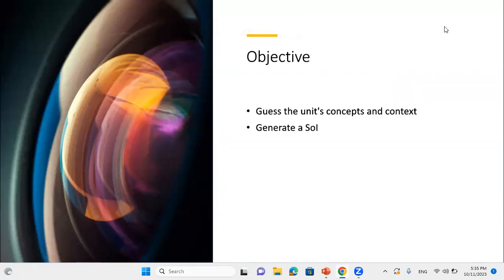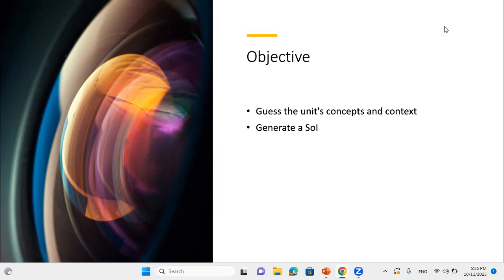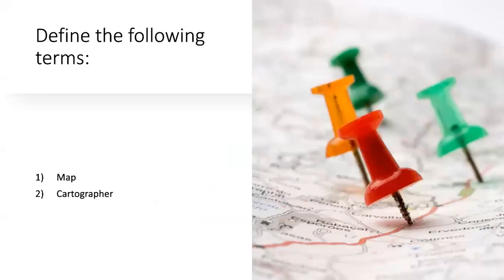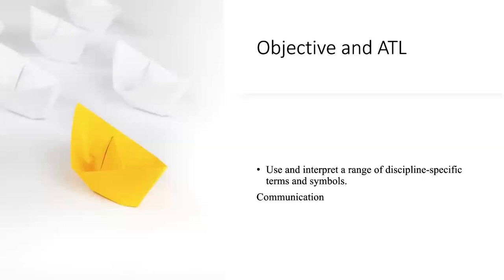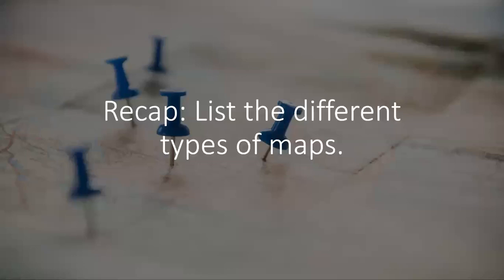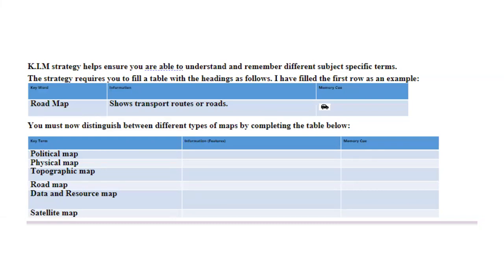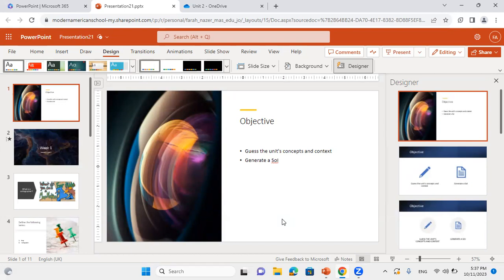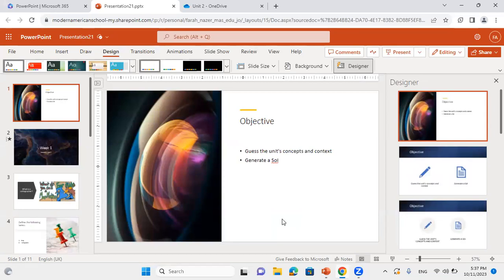INS - Unit 2 - Week 1 -Grade 6 - By Ms. Farah AlNazer